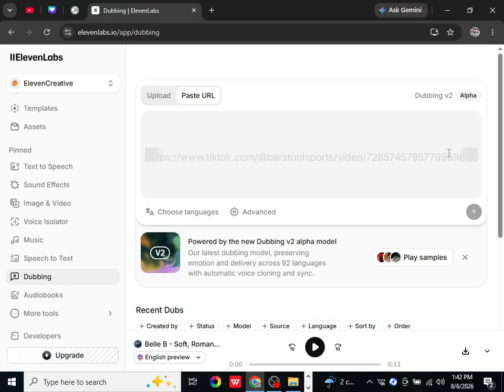How to Use Every ElevenLabs Feature Full Guide 2026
Learn how to use the major ElevenLabs features in this complete 2026 guide. This tutorial provides an overview of ElevenLabs tools for AI voice generation, voice cloning, speech-to-speech, speech-to-text, dubbing, sound effects, music, Studio, voice agents, and other AI audio features.